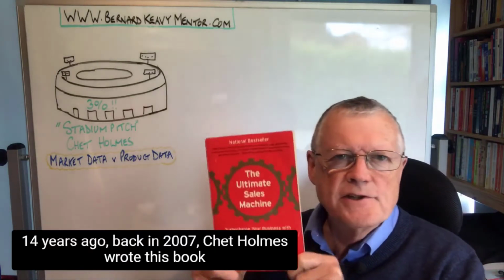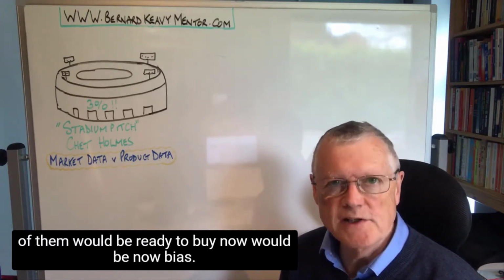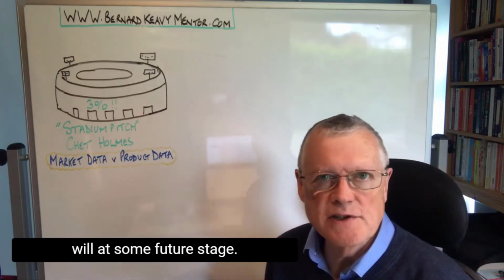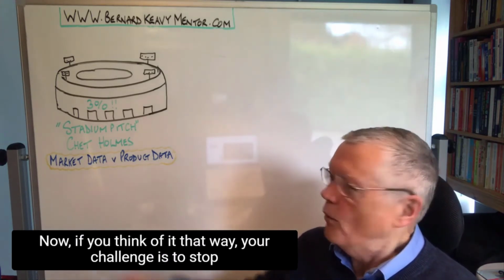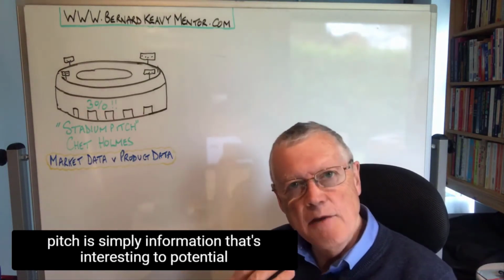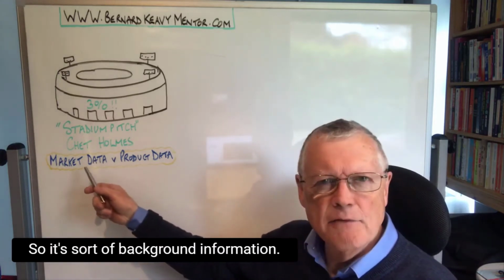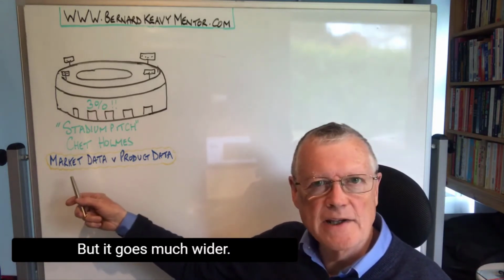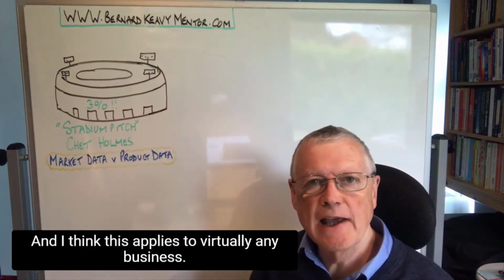20210427 What Is Your Stadium Pitch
How to market to 20x as many prospects.